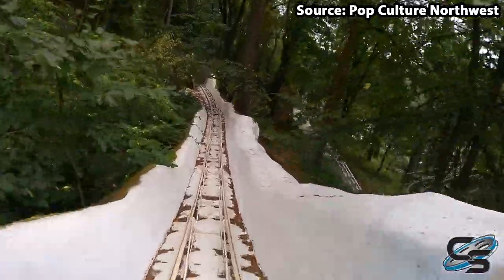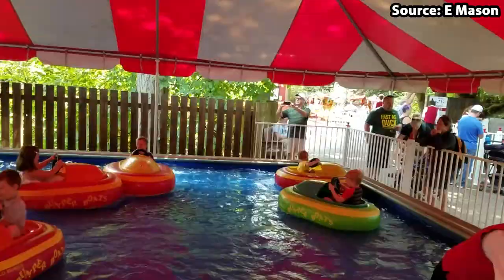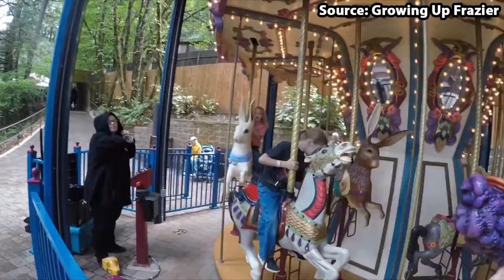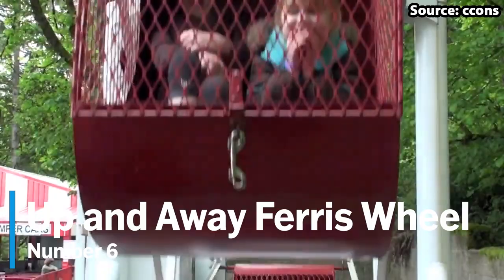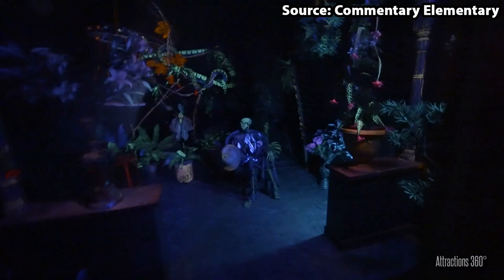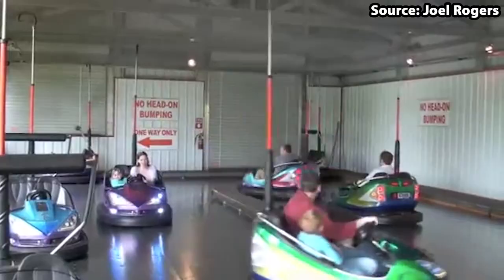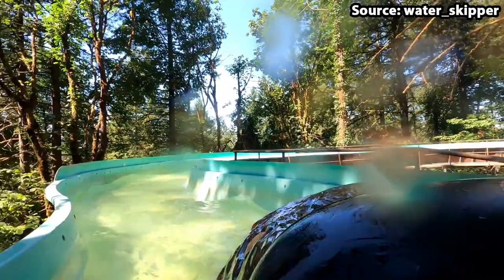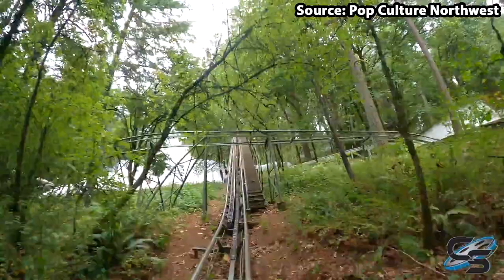Top 10 rides at Enchanted Forest - Turner, Oregon | 2022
Join us today as we count down the top 10 rides at Enchanted Forest including such attractions as Haunted House and Big Timber Log Ride . In addition to this we show on ride povs and soundracks throughout :)
CHANNELS USED IN VIDEO
TIME STAMPS
Intro 00:00
Tiny Tune Train 00:21
Kiddy Bumper Boats 01:09
Carousel 01:59
Kiddy Frog Hopper 02:53
Up and Away Ferris Wheel 03:39
Haunted House 04:28
Challenge of Mondor 05:17
Speedway Bumper Cars 06:08
Big Timber Log Ride 07:05
Ice Mountain Bobsled Roller Coaster 07:56